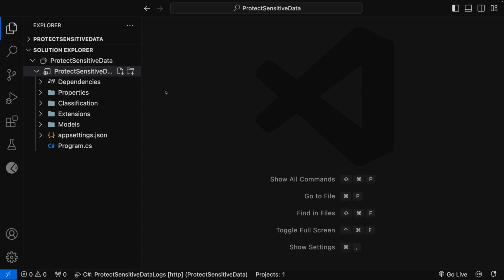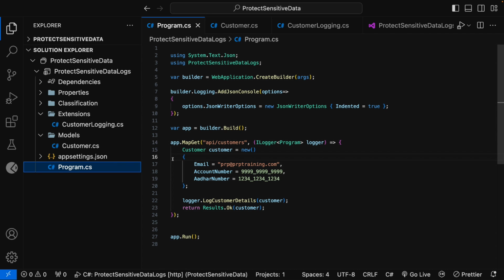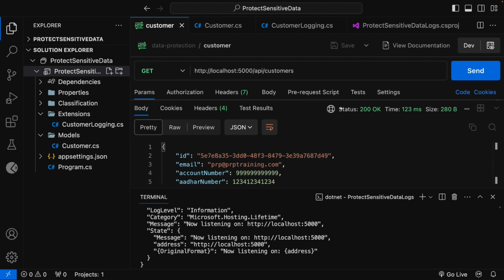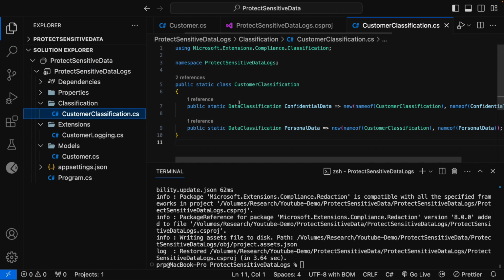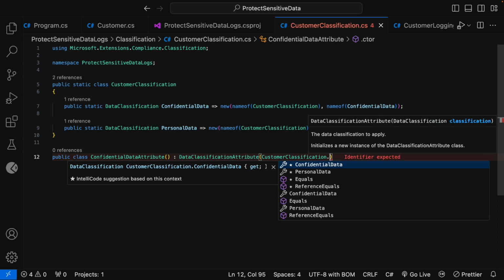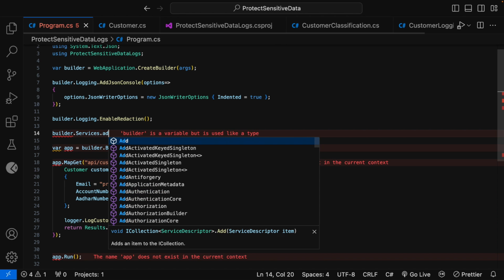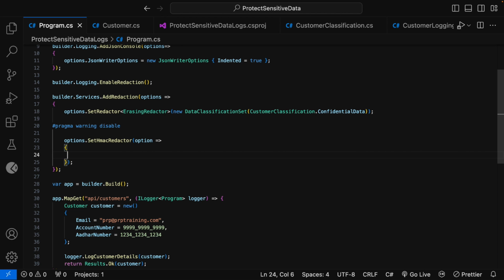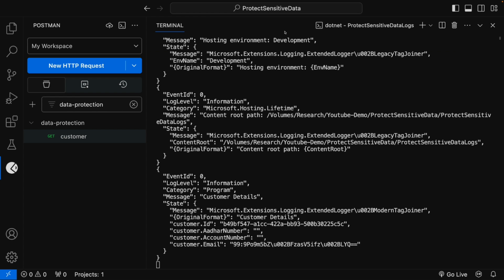Data Protection In .Net 8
Hello EveryOne! Welcome to PRP Coding YouTube channel, I am Praveen Raveendran Pillai.

In this session I shall explain about "Redacting Sensitive Data In Logs" by using the built In logging service in .Net 8.

Topics Covered

1. How to create extension method to built-in logging service in .Net 8?
2. How to create create data classification in .Net 8?
3. How to redact sensitive data from logs in .Net 8?
4. How to create data classification attributes in .Net 8?
5. How to use the built-in ErasingRedactor in .Net 8?
6. How to use the built-in HmacRedactor in .Net 8?
7. How to log all the properties of class by using the LogProperties attribute in .Net 8?
8. How to add the Json Console logging in .Net 8?
9. How to enable redaction in .Net 8?